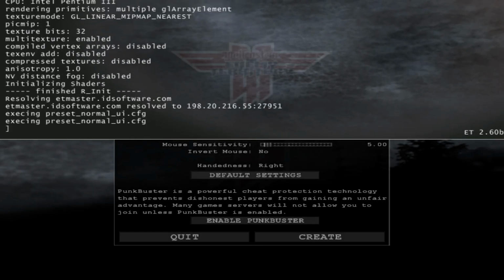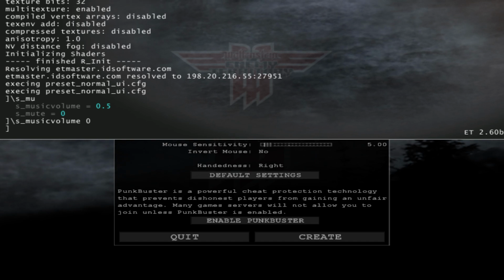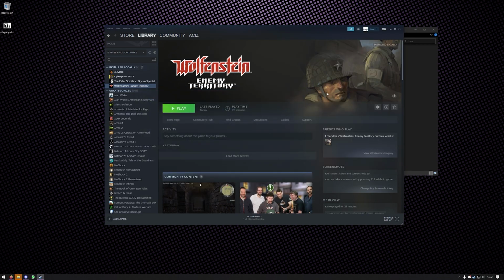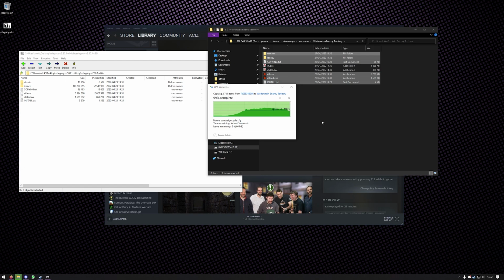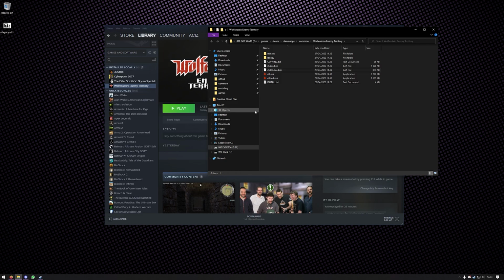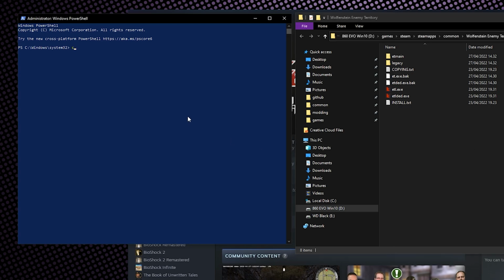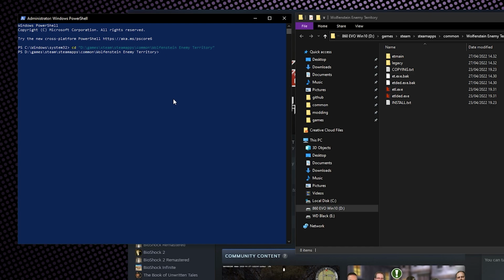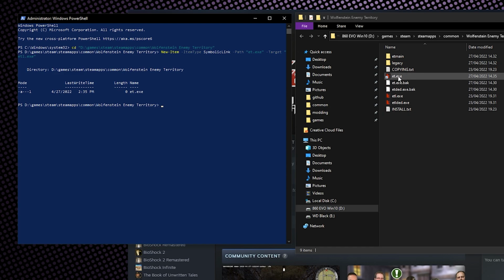How to play ET: Legacy with ET Steam release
Quick guide showing how to make the ET Steam release launch ET: Legacy.

PowerShell commands:
New-Item -ItemType SymbolicLink -Path "et.exe" -Target "etl.exe"
New-Item -ItemType SymbolicLink -Path "etded.exe" -Target "etlded.exe"

Chapters:
00:00 - Steam version vs original 2.60b
00:57 - Install ET:Legacy to Steam ET folder
02:13 - Creating symbolic links for ET: Legacy
03:32 - Setting launch options
03:49 - Why symlinks instead of renaming the executable
04:29 - Linux support